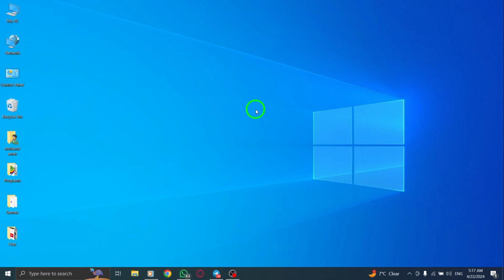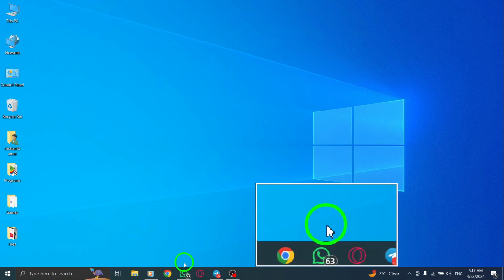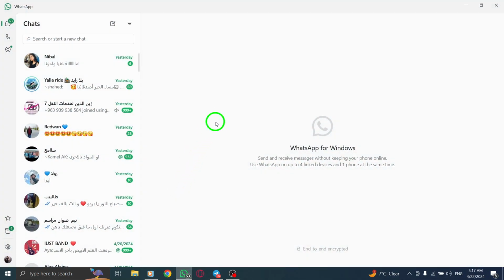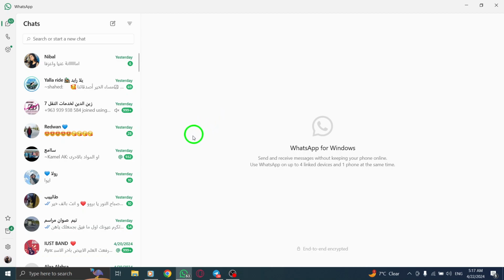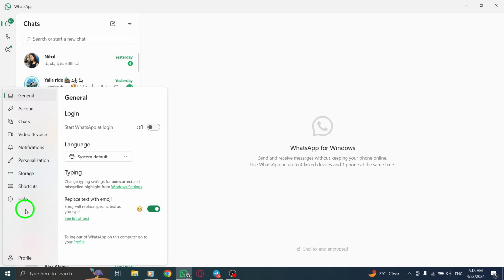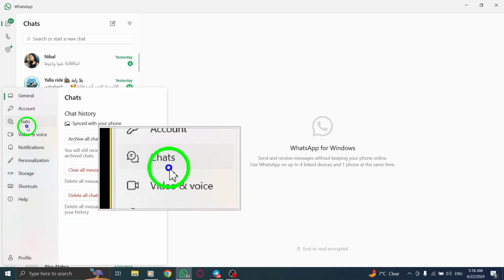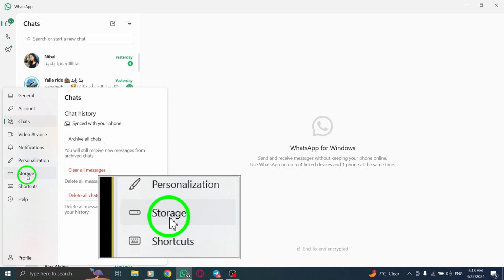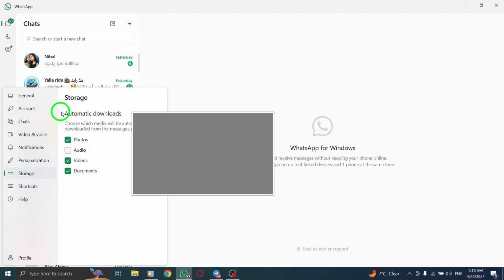How To Disable Documents Auto-Download On WhatsApp On PC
Learn how to prevent automatic document downloads on WhatsApp's PC version with this detailed tutorial. Take control of your media settings to enhance your messaging experience.

1. Open the WhatsApp.
2. From the left sidebar, click on settings.
3. Click on Chats, then Media auto-download.
4. Uncheck the Documents box.

Follow these steps to stop documents from automatically downloading on WhatsApp's PC app. Stay informed with our tech tutorials and tips.